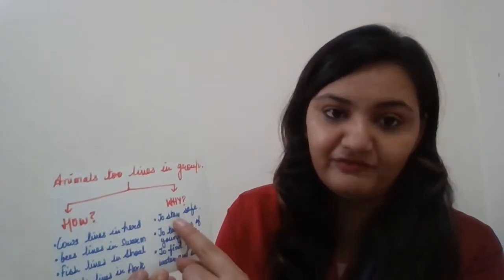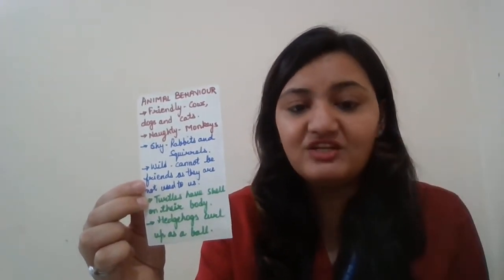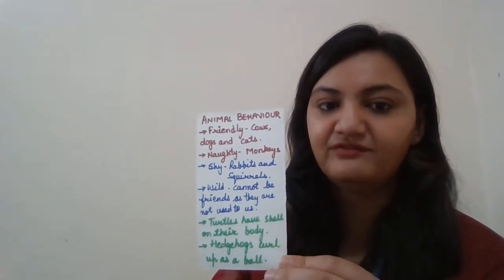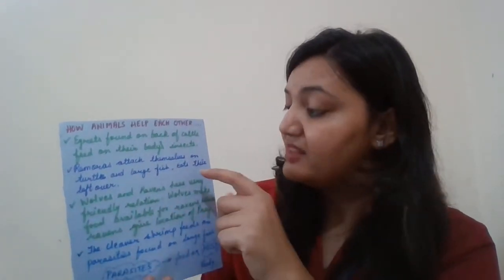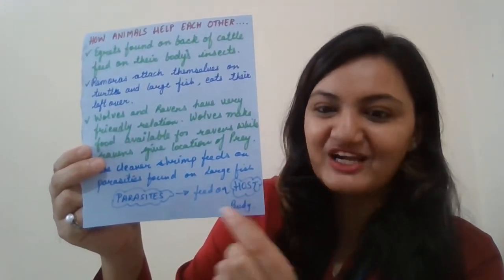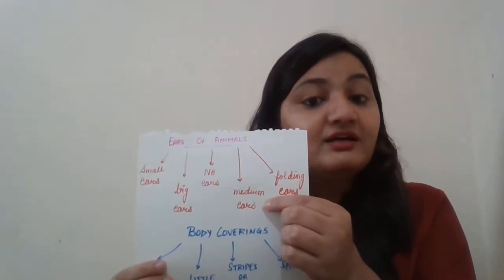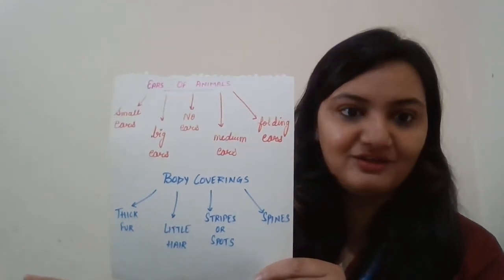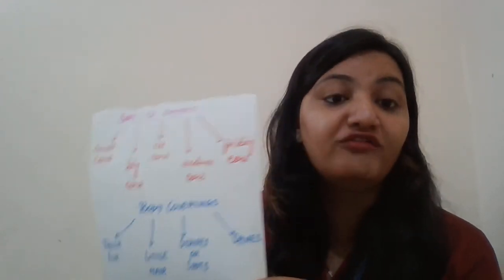CLASS 4th/EVS/ CH 7/ THE ANIMAL WORLD/GBN Sr Sec school 21D